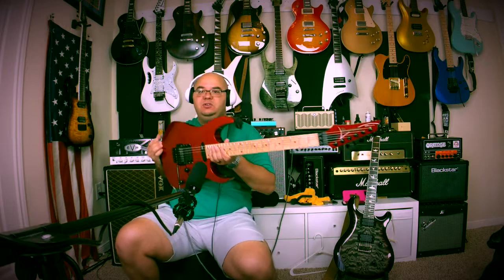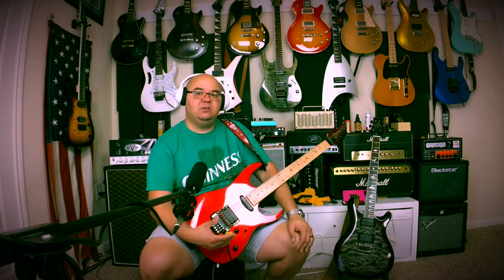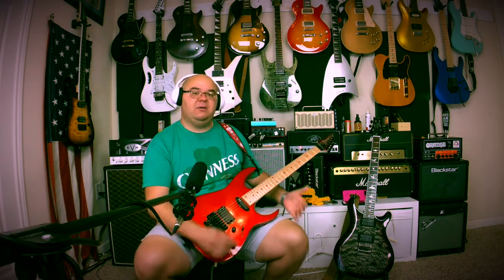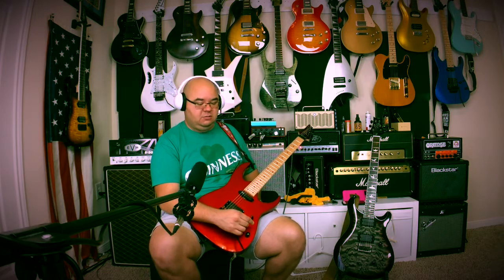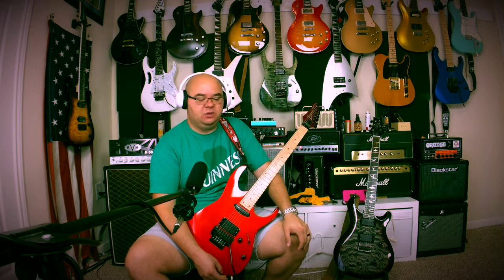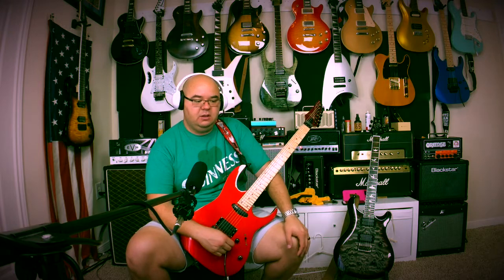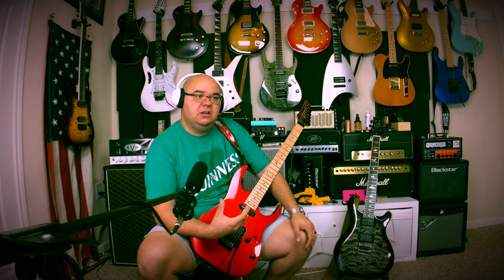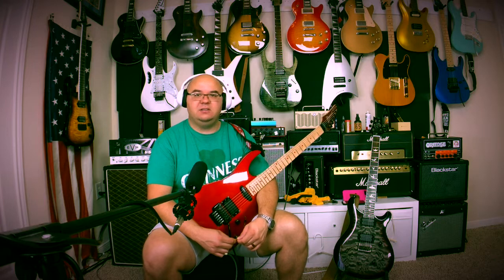Peavey 6505 MH Red Channel with 2012 Ibanez RG3XXV Studio Guitar Vlog #11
Studio Guitar Vlog #11
Checkin out the Peavey 6505 with all the Red Channel only. This red channel seriously cooks something fierce.

here's my chain

Guitar Ibanez RG3XXV

Peavey 6505MH Red Channel Only

In FX Loop:
-TC Electronic Vintage Echo
-Hall of Fame Pedals

Out to Marshall 4x12 wih Celestion Vintage 30s

Mic'd with Shure SM57 and MXL R40 Ribbon Mic

Into Focusrite Scarlet 2nd Gen 18i8

Into my Focusrite iTrack Pocket

To my iphone 6Plus with a Aukey Wide Angle Lens attached